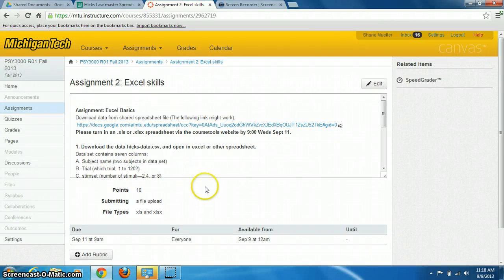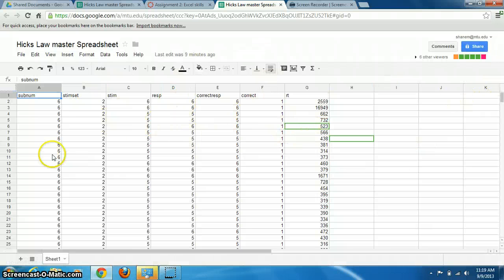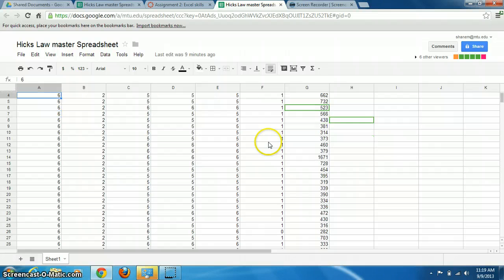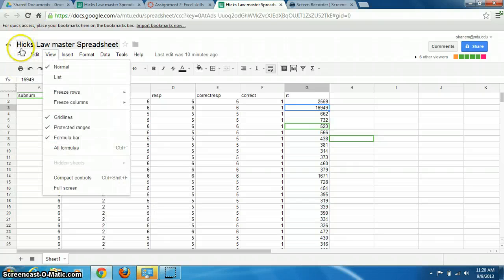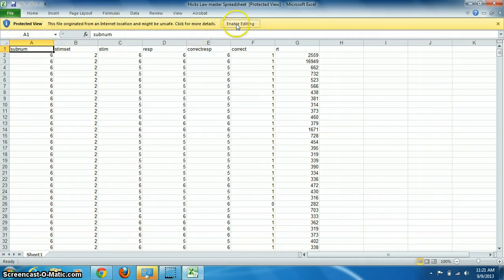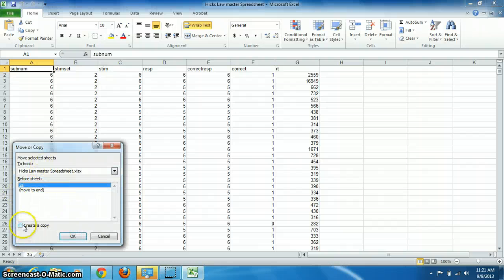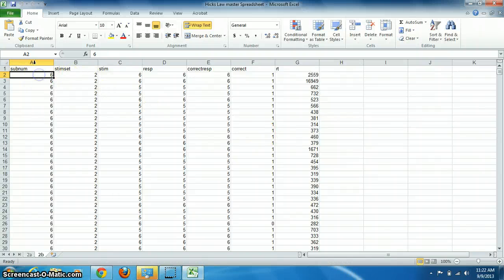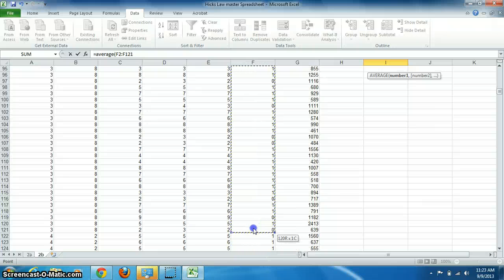Excel Homework intro